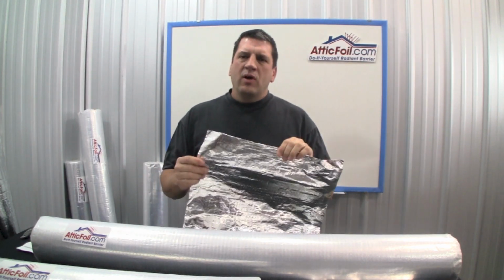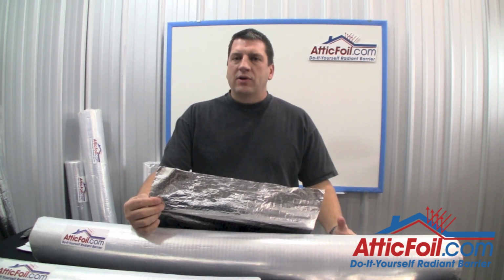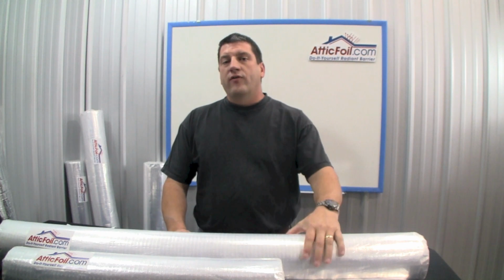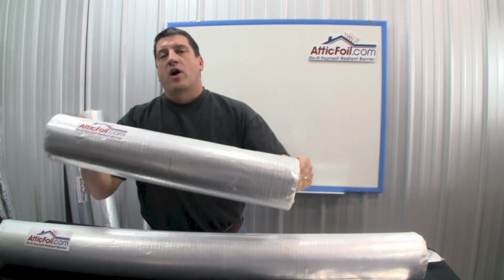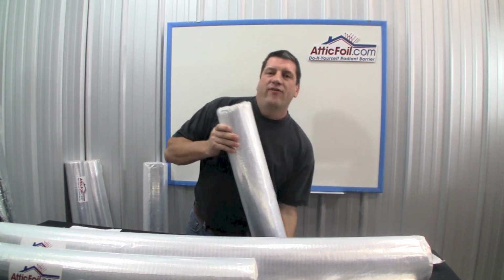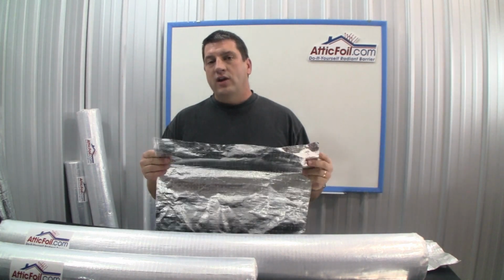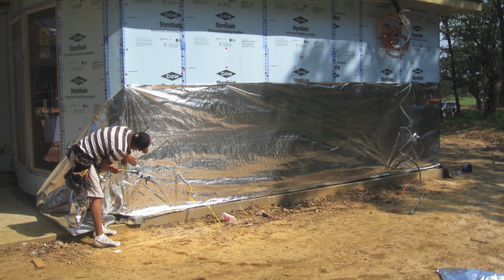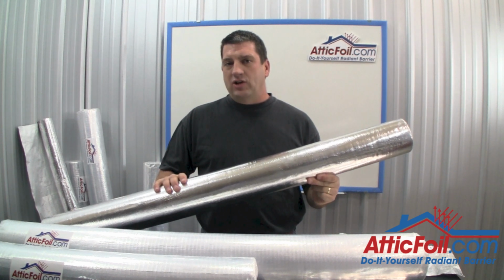Radiant Barrier Product Line - AtticFoil.com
In this video, Ed describes the different products sold at AtticFoil.com.  He covers the 26" wide radiant barrier foil, the 48" wide radiant barrier foil and the exclusive 60" wide radiant barrier foil. Ed also explains the ideal applications for installing each of the widths and offers tips for the DIY crowd.